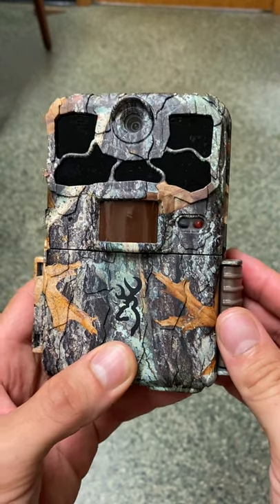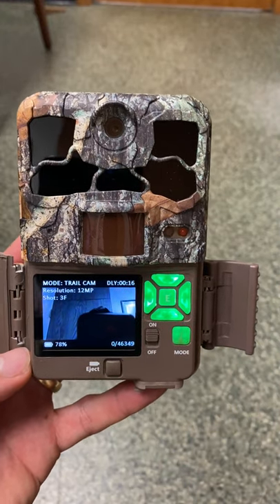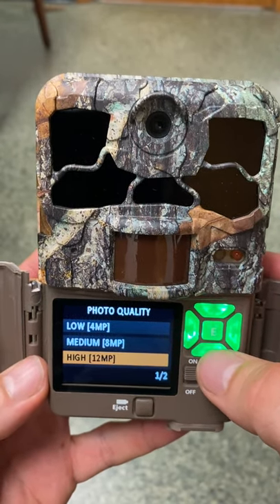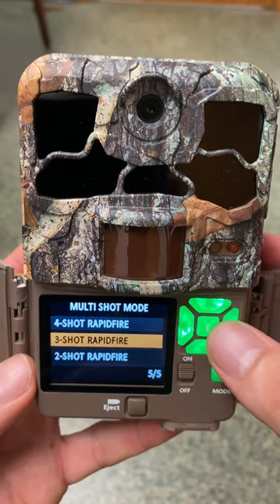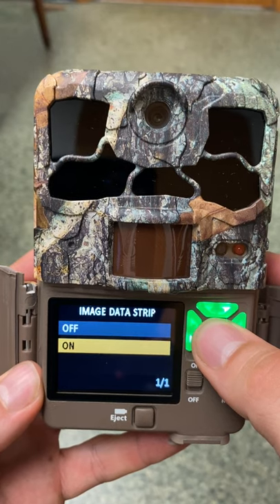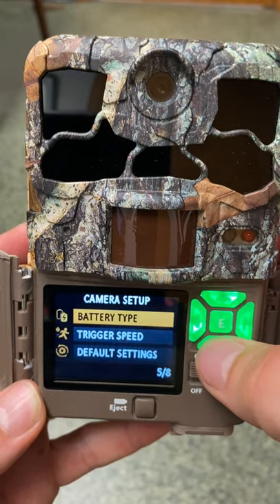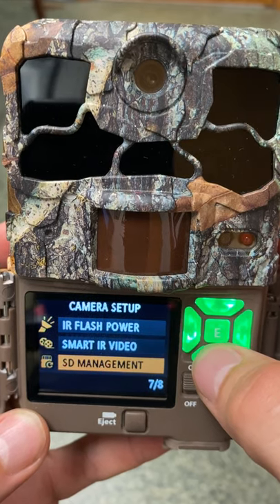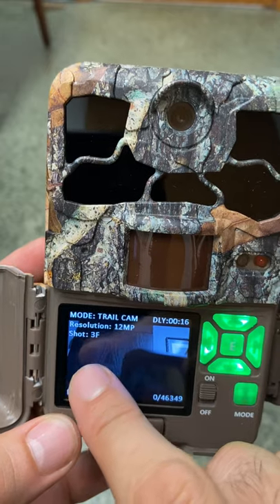Using your Browning Spec Ops camera